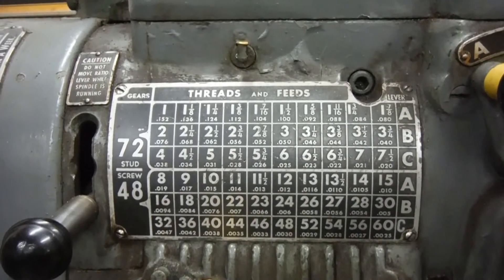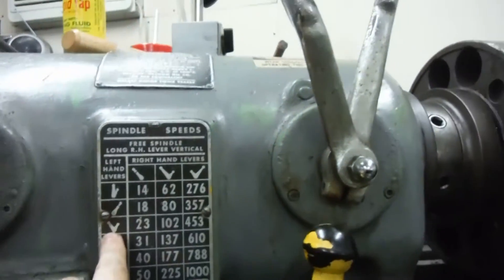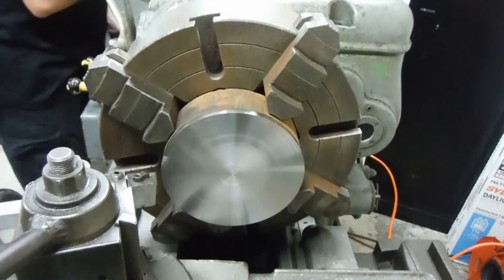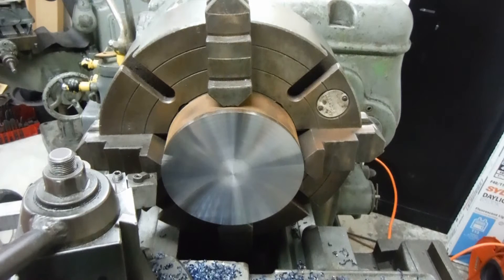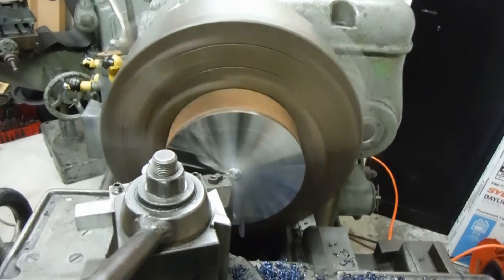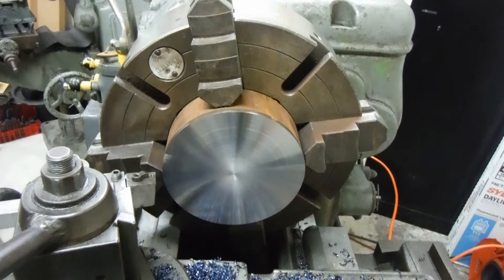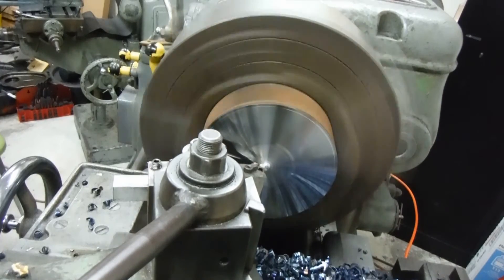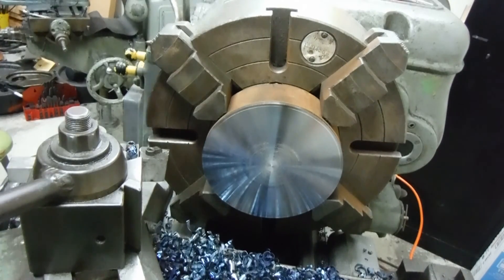Face off with the Pratt & Whitney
I leaned on the Pratt & Whitney Model C to find the operating limits of the machine and the variable frequency drive supplying the 3 phase power.